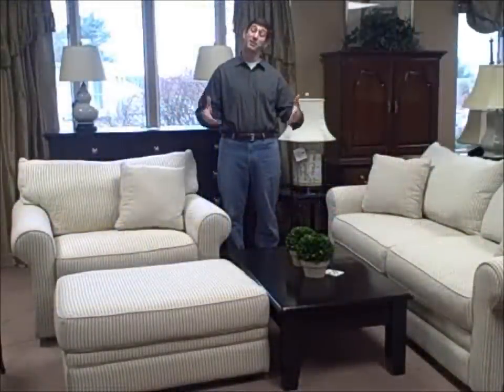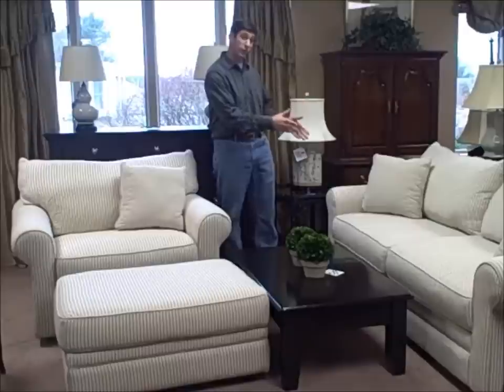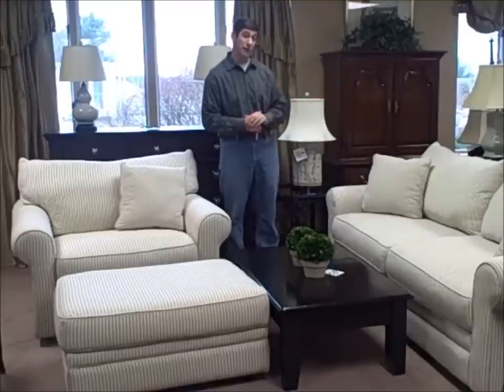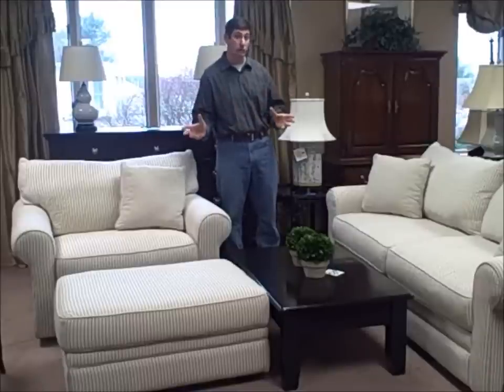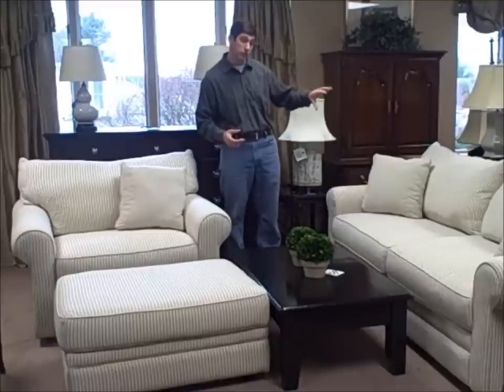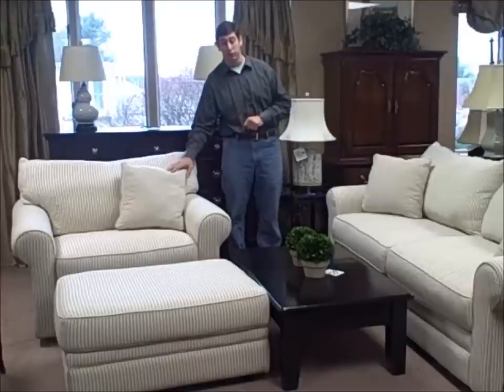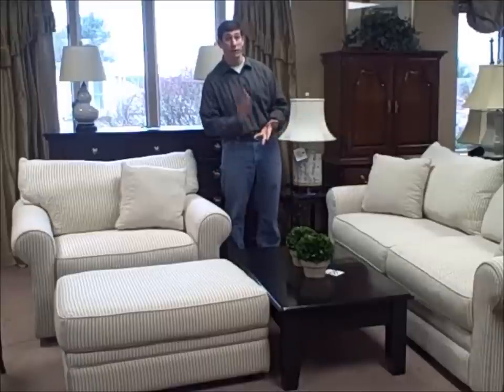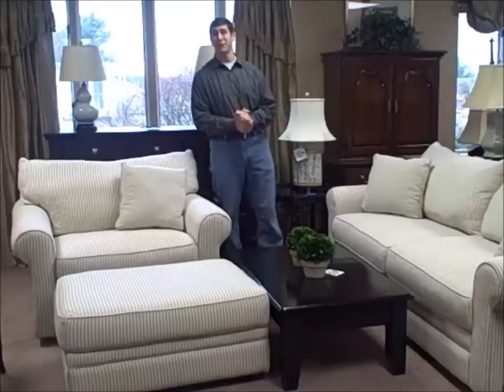Gorgeous Staging Sofa and Chair and a Half with Ottoman - Deal of the Week 12/9/11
2607-1 Striped Sofa

Striped fabric sofa with two throw pillows.
88" wide x 41" deep x 36" high

$499.99

2607-2 Striped Chair and Ottoman

Striped fabric chair and a 1/2 plus matching ottoman.
Chair- 50" wide x 40" deep x 38" high
Ottoman- 38" wide x 28" deep x 18" high

$299.99